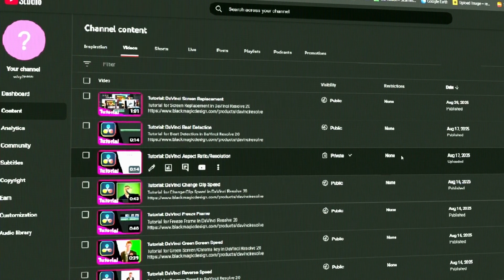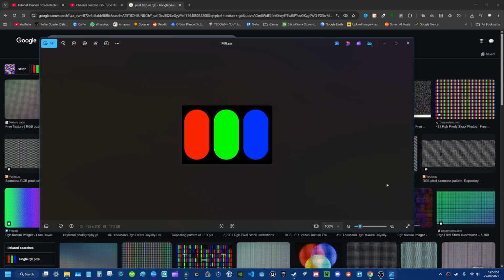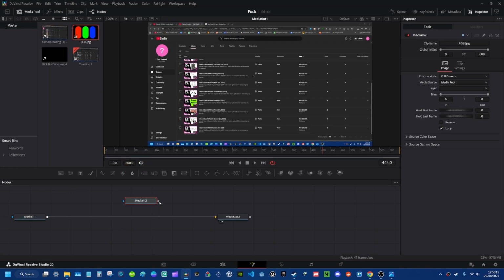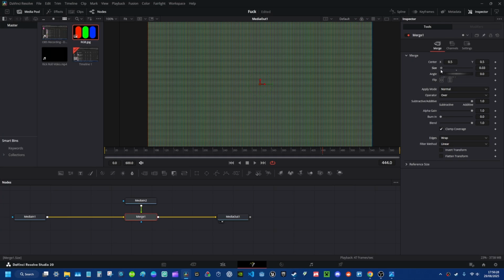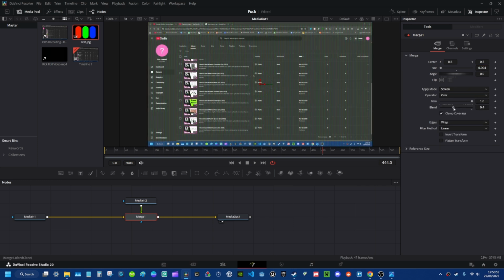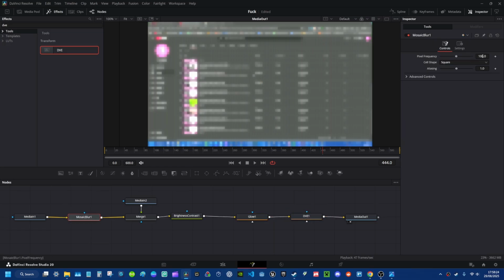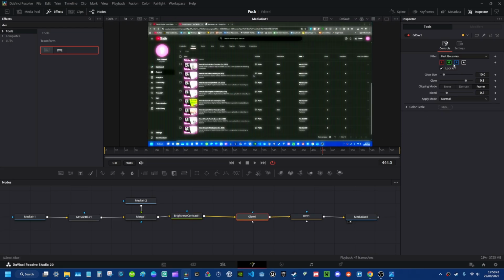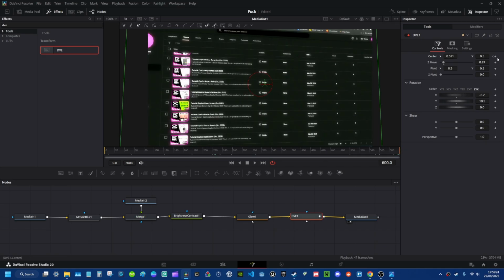Tutorial: DaVinci RGB Screen Effect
Tutorial for RGB Screen Effect in DaVinci Resolve 20